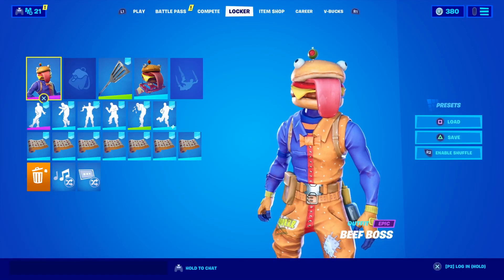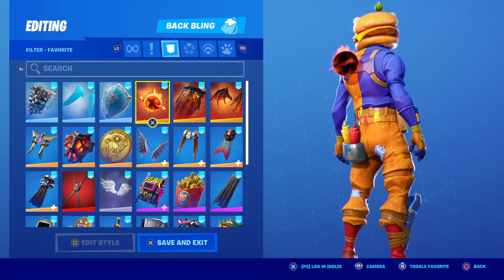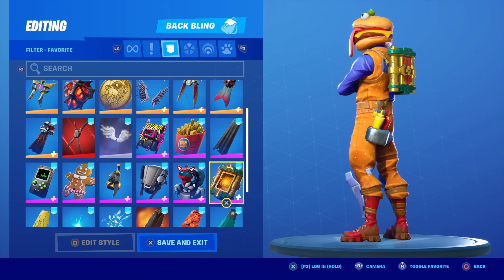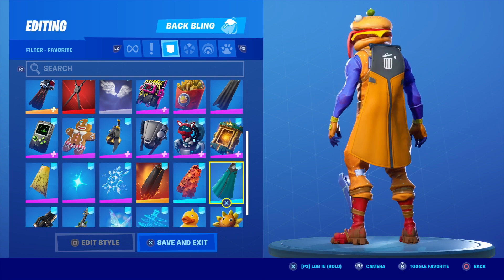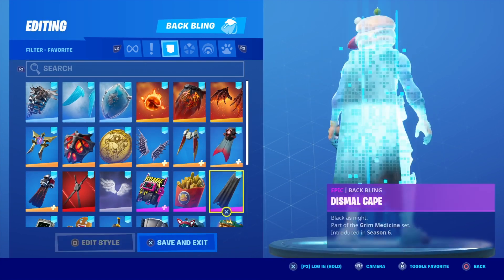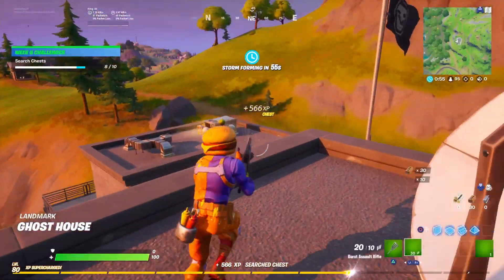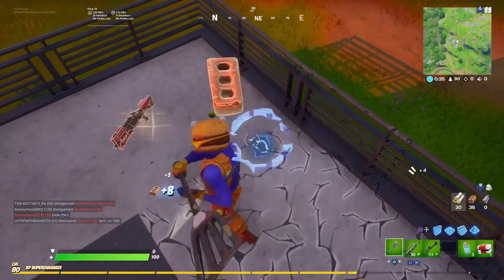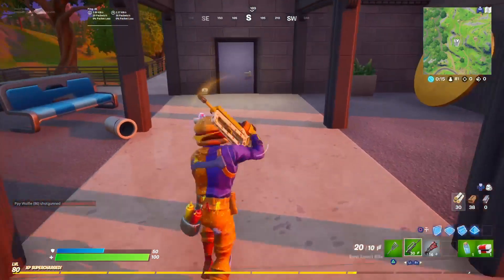Beef Boss Combos and Gameplay - Fortnite